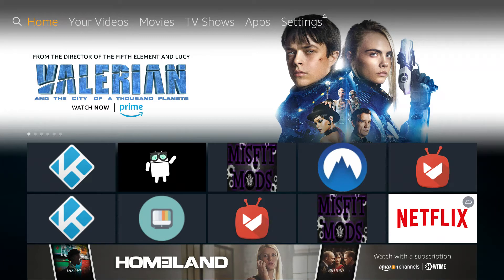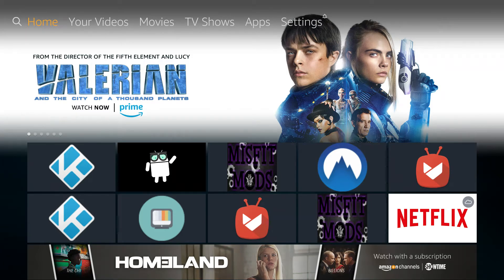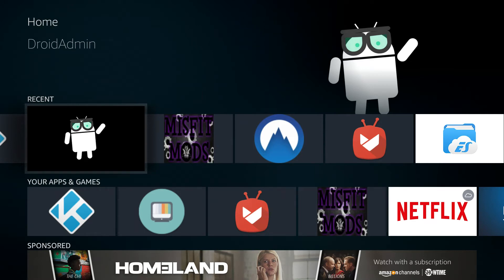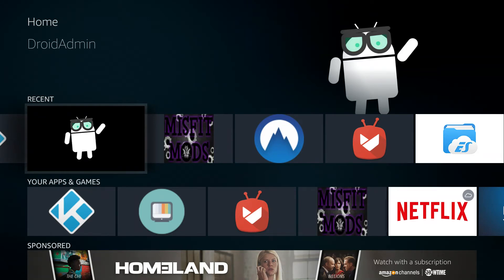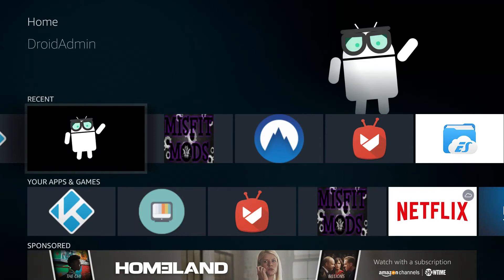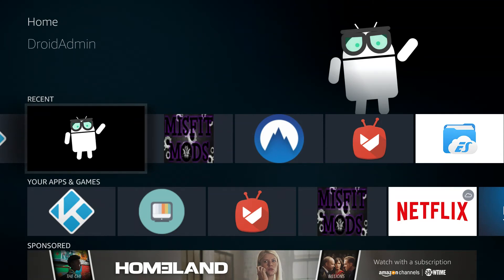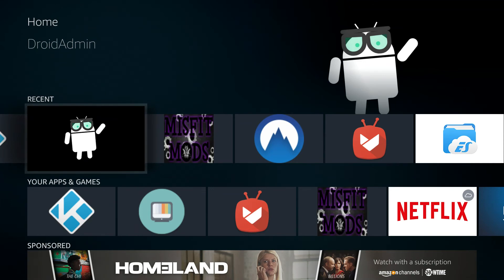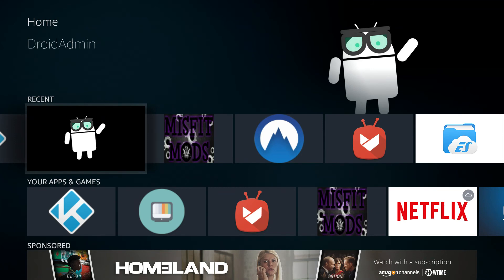Droidadmin is no longer available in the App Store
Here's the link if you want to download Droidadmin into your phone 👍👍

Here is what was on the Facebook page

￼FacebookDroidAdmin posted in DroidAdmin technical support.￼DroidAdminMarch 3 at 5:40amHello, everyone. DroidAdmin has been temporarily removed from the Google Play Store while contesting the Alternative Stores provision. I am currently in contact with Google to clarify that DroidAdmin is not an alternative Play Store but rather based on user generated content.
I apologize for the inconvenience and DroidAdmin will hopefully back in the Google Play Store soon.